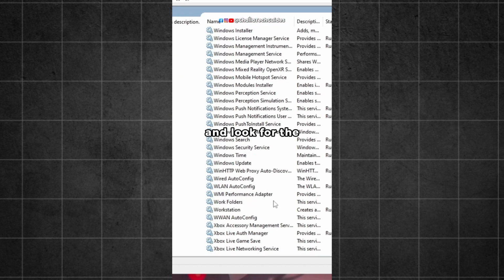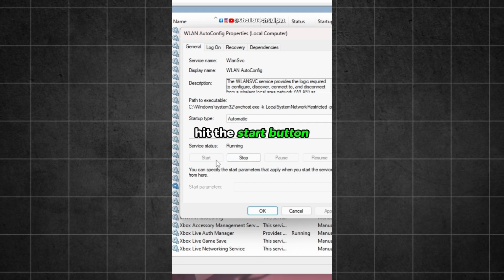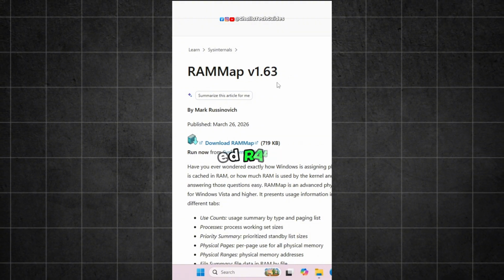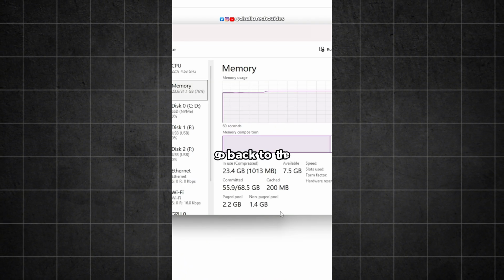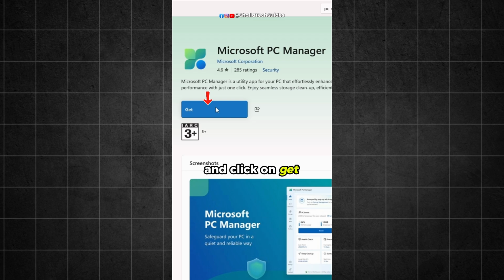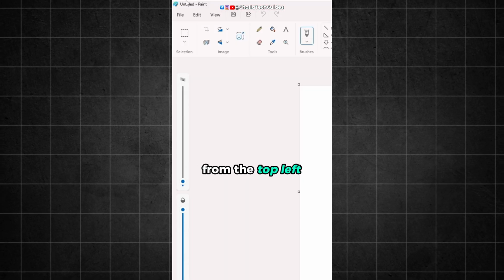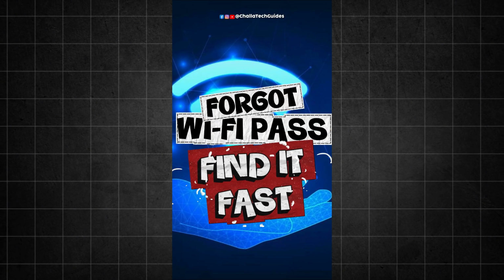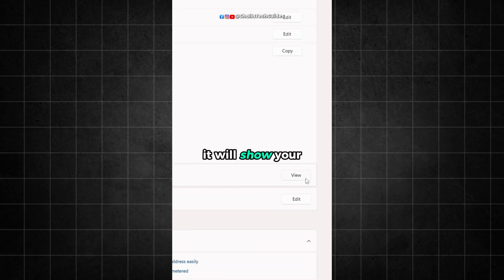PC Tips in a Minute #7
💻 PC Tips in a Minute #7 | One Simple Trick That Makes a Big Difference

Welcome to PC Tips in a Minute #7! 🚀 In this episode, you'll discover another quick and practical PC tip that can help you use your computer more efficiently in just 60 seconds.

Whether you're working, studying, gaming, editing videos, or simply browsing the web, these bite-sized tips are designed to save you time and make everyday tasks easier. No lengthy tutorials—just useful PC knowledge you can apply right away.

💡 New PC tips every episode, so don't miss out!